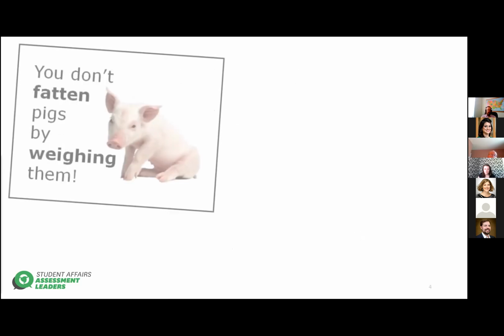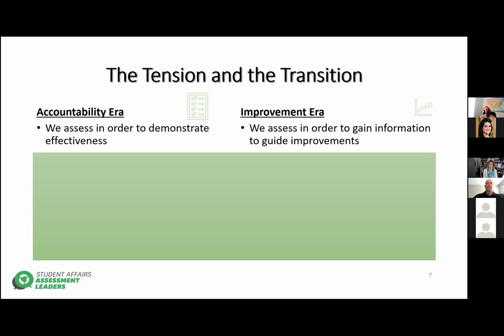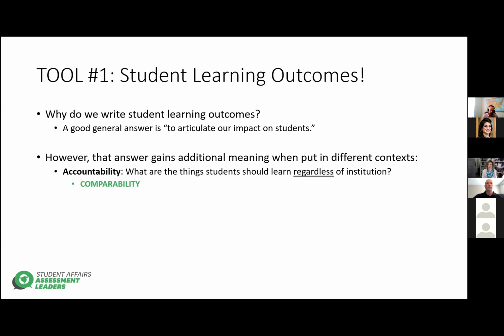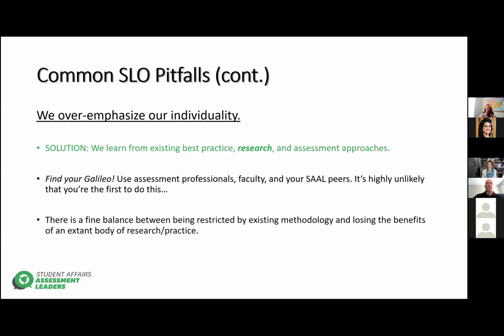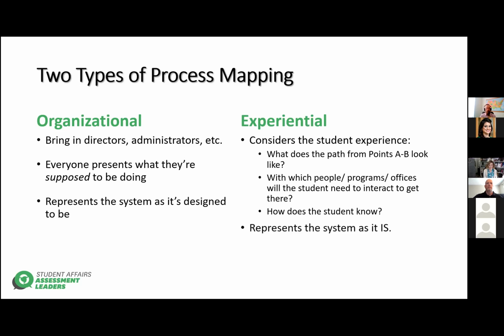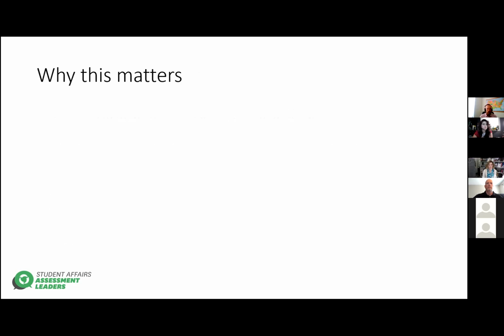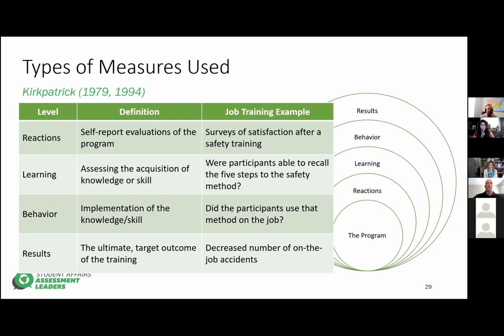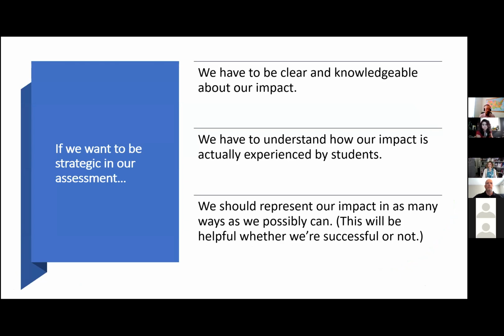Building a Foundation for Strategic Assessment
Dr. Ross Markle, Founder and Managing Director of DIA Higher Education Collaborators
Hosted by Renée Delgado-Riley, Director, Student Life Assessment and Research, University of Oregon.

Abstract: How do we make our assessment more intentional, meaningful, and impactful? As with any good house, it starts with the foundation. The structure and intention of our assessment practice can increase the value of assessment results, both for us as assessment professionals and to those we might be reporting. This Structured Conversation will discuss both theoretical and practical approaches to structuring your assessment practice, including topics such as process mapping, models for evaluation, and a fresh perspective on student learning outcomes.

As a result of this conversation, we anticipate that participants will:

·       Describe the reasons why we need learning outcomes.

·       Critically analyze varying data structures and their role for implementation of assessment.

·       Identify strategies for understanding co-curricular experiences and how to best support them through process mapping.